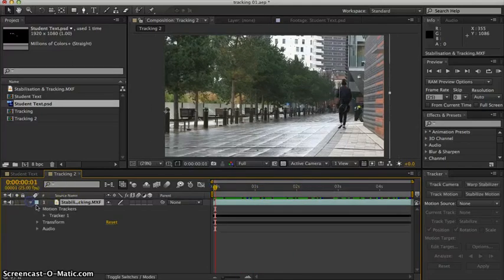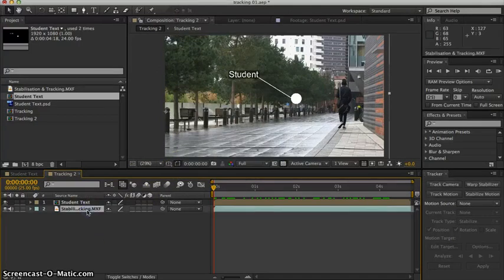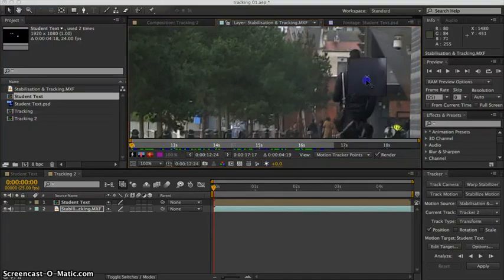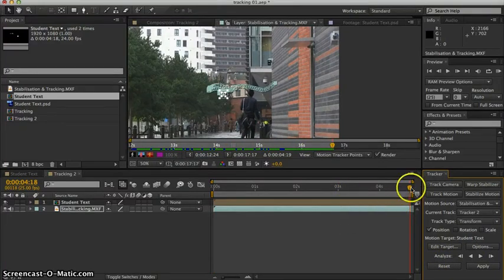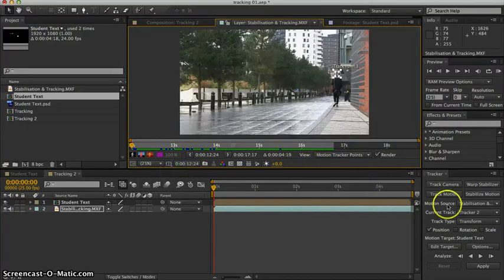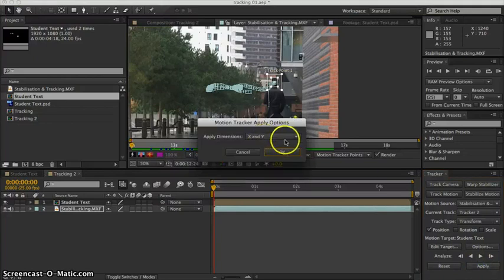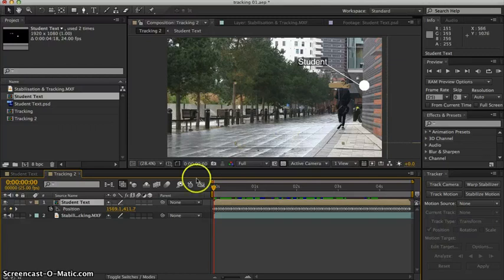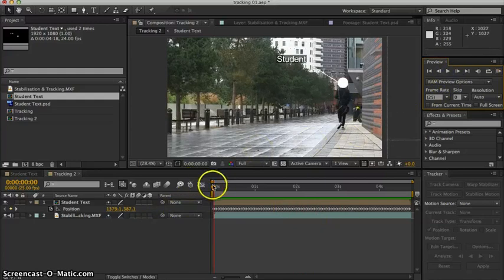Tracking Tutorial Part 2 of 2 Motion Tracking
In this tutorial we use 1 tracking point to conduct a 2D track (x,y co-ordinates).